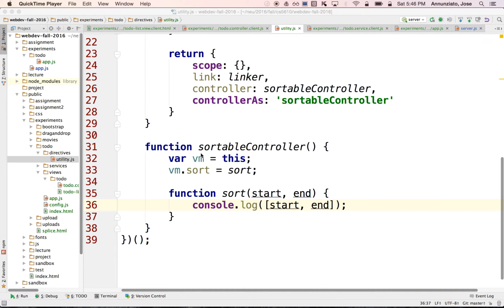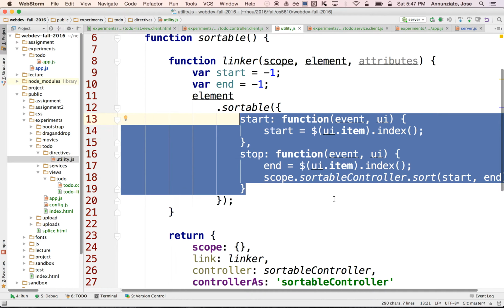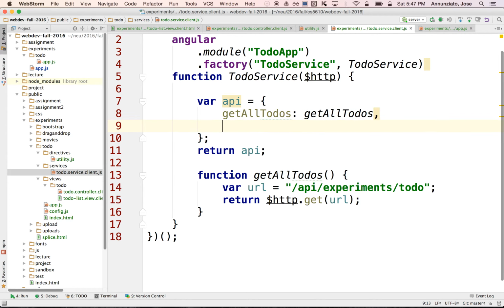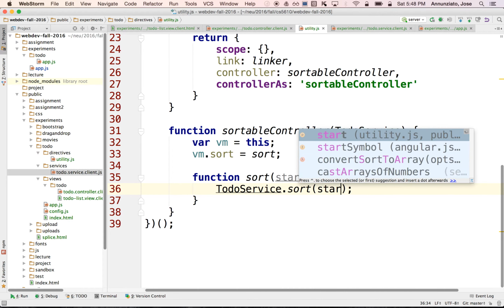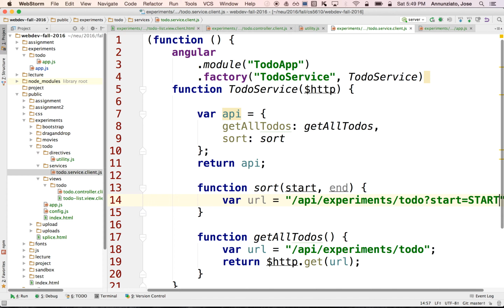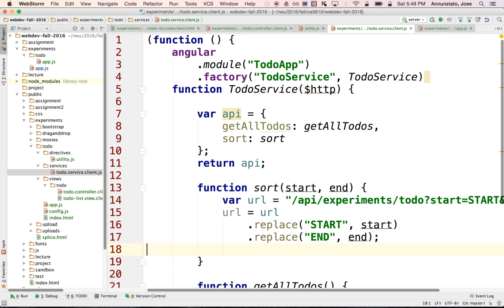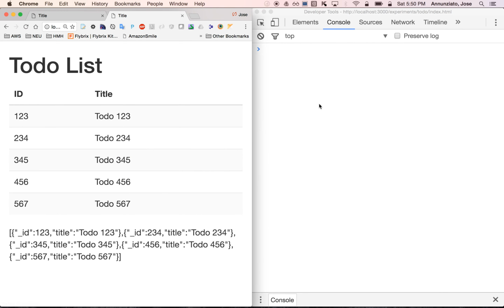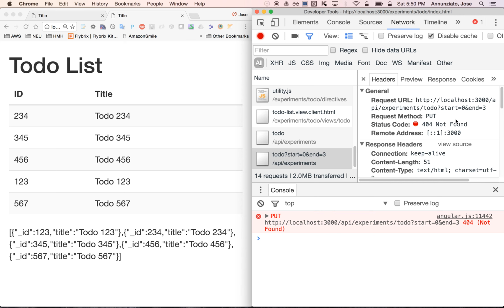17/19 client service sends start and end sorting positions - mean sort